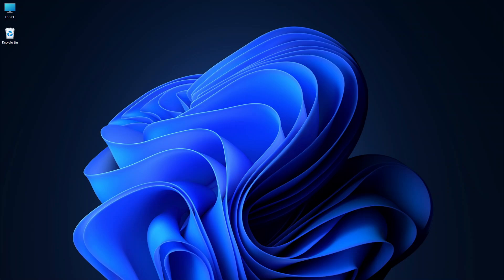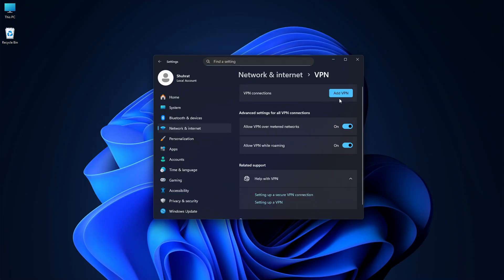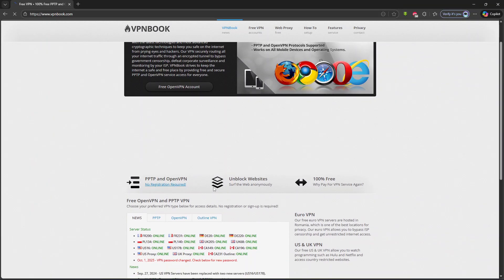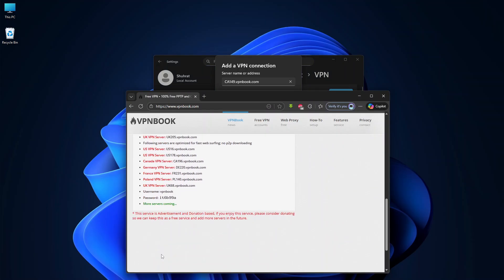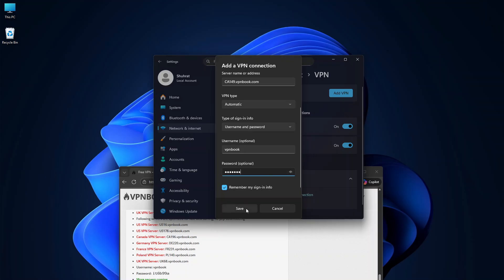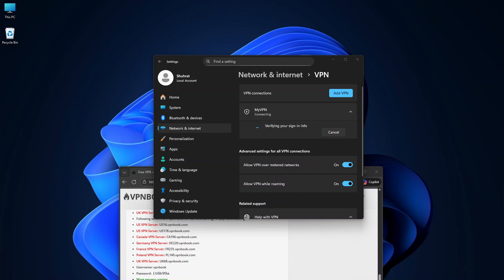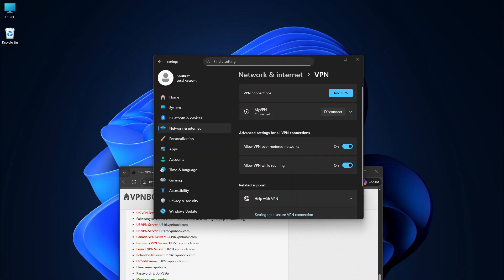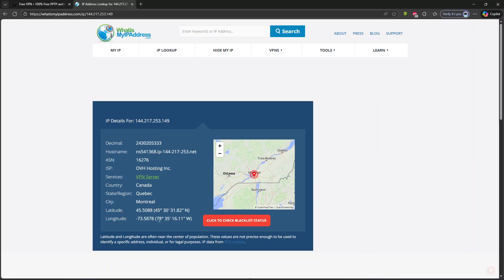Free VPN for Windows 10 & 11 — No App Needed!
Looking for a free VPN for Windows 10 and 11 that doesn't require any additional app installations? You're in luck because this video will show you how to set up a fast and secure browsing experience without the need for any extra software. With the best VPN solutions, you can enjoy secure browsing on your Windows device, protecting your data from prying eyes. Whether you're using Windows 11 or Windows 10, this method will work seamlessly, providing you with a reliable and efficient way to browse the internet securely. By following the steps outlined in this video, you'll be able to take advantage of a free VPN for Windows, giving you peace of mind when browsing online. With a focus on speed and security, this method is perfect for those looking for a straightforward and easy-to-use VPN solution for their Windows device.
Want a simple way to get a VPN on your computer? This video shows you how to get a VPN for PC running Windows 11, and the steps to get a VPN free. Check out this tutorial for the best free VPN options and turn your PC into a secure computer.
Looking to get a **vpn for pc**? This video shows you how to enable **vpn windows** on your computer running **windows 11 vpn**. Check out the tutorial for the **best free vpn** options and turn your PC into a secure computer.